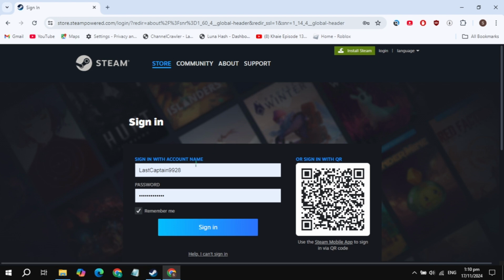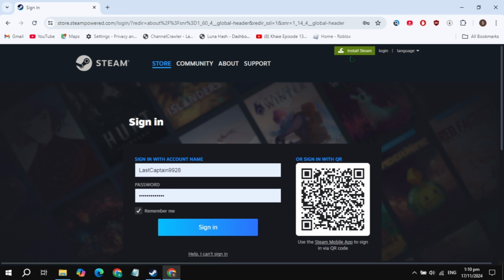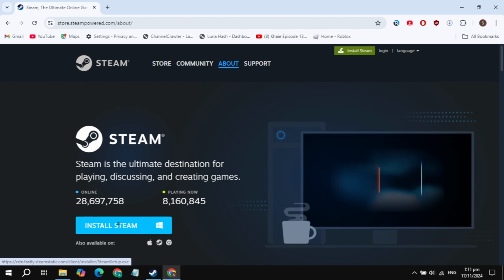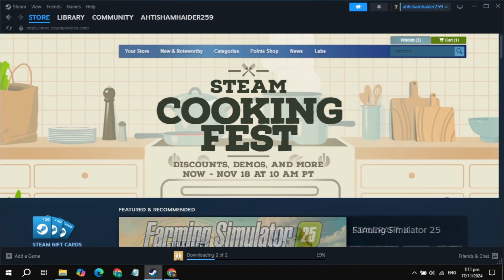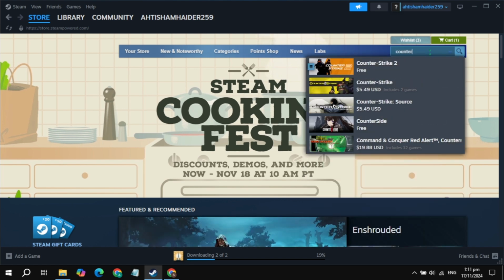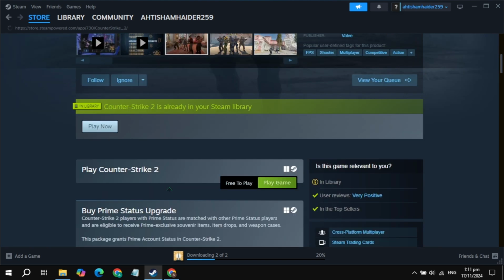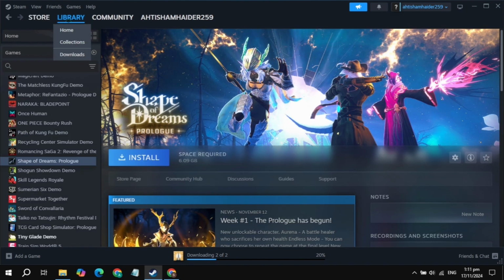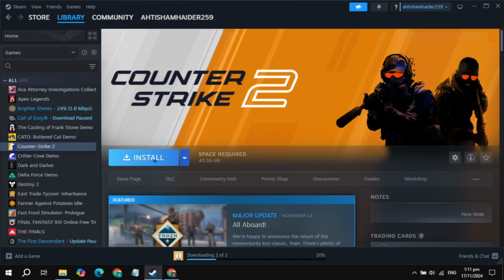How to Download Counter Strike 2 on PC or Laptop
In this quick tutorial, I'll show you step-by-step how to download and install Counter Strike 2 on your PC. Whether you're new to Counter Strike 2 just need a guide to get started, this video will walk you through the entire process in just a few minutes. Let's get Counter Strike 2 and running on your computer today!